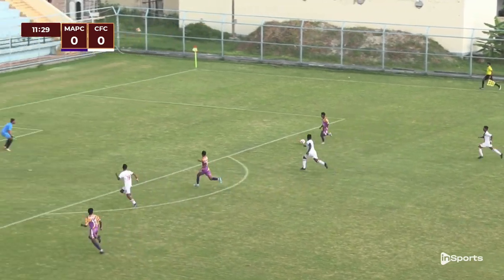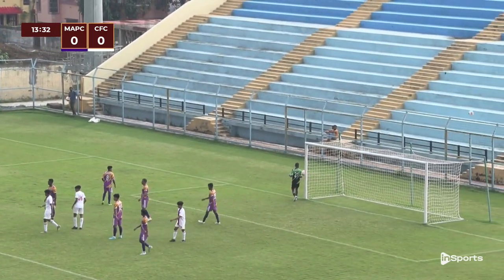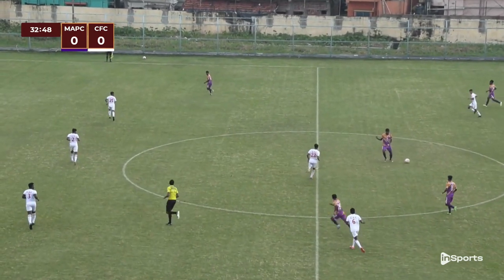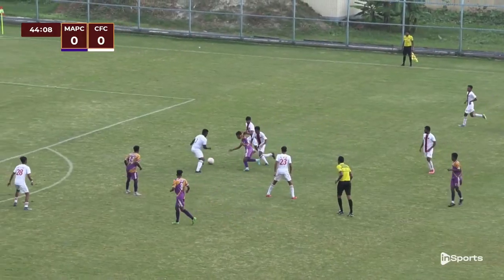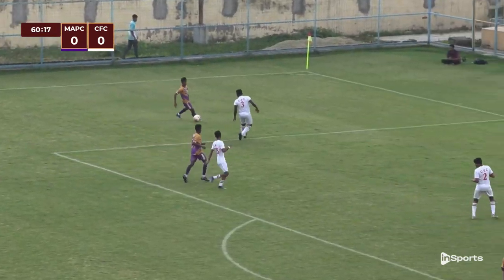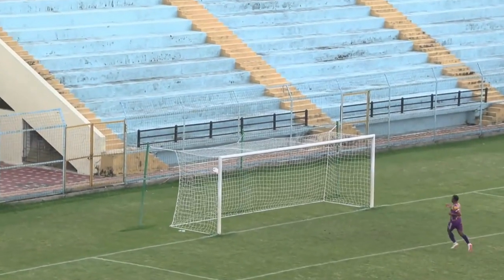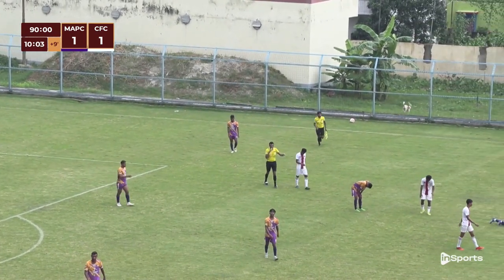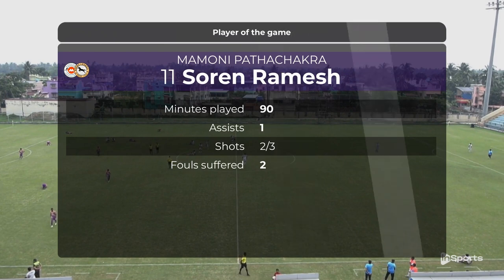Mamoni & Aashiyana Pathachakra🆚Calcutta FC || 𝑯𝒊𝒈𝒉𝒍𝒊𝒈𝒉𝒕𝒔 || Live and exclusive on InSports TV India